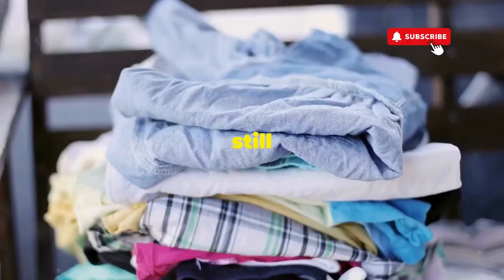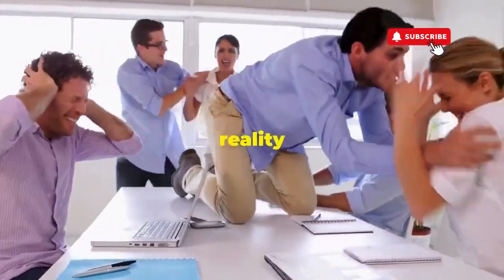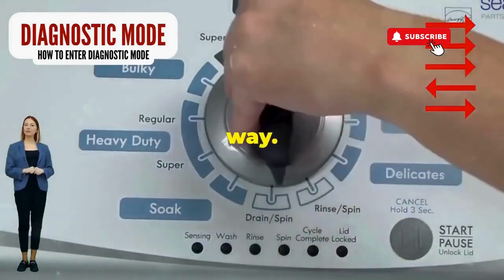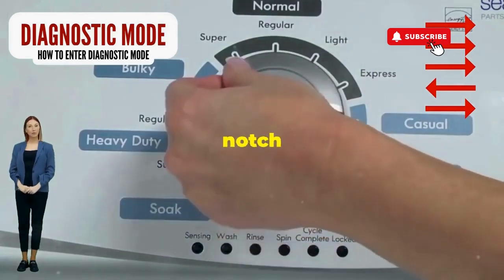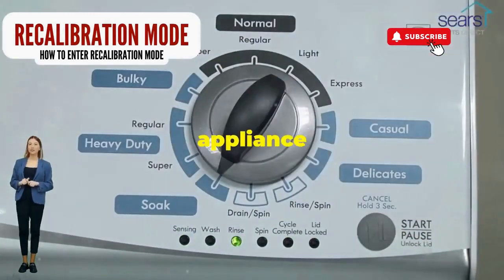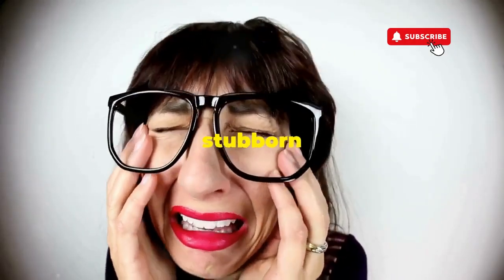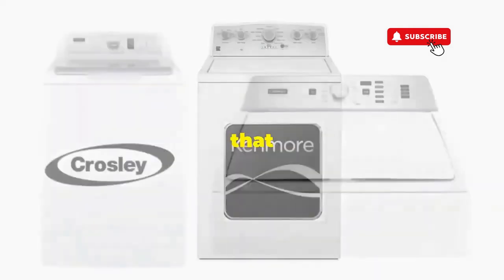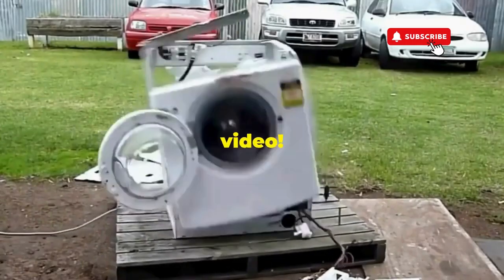How do I make my washer drain and spin